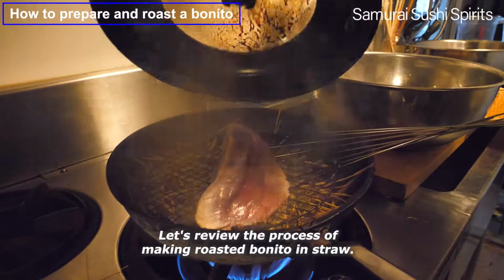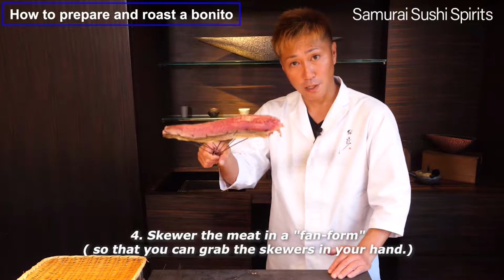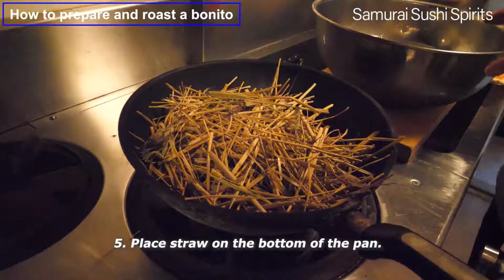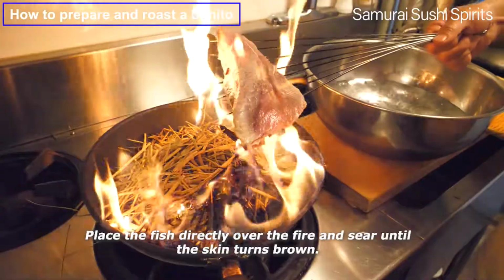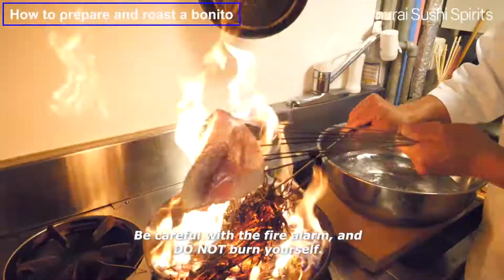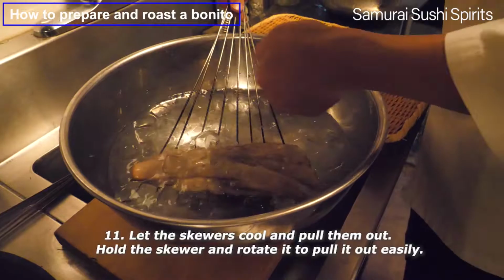How to prepare a Bonito & Seared in a strawfire by Michelin Sushi Chef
The regular price of our course is $199. If you create a new account and register, you will receive a discounted price of $15.99!

If you have an existing account, please create a new one.

We invite you into the special group on facebook.
About Michelin Sushi Chef Tetsu:

His family owned a sushi restaurant in Saga Prefecture in the Kyushu region.
Chef Tetsu grew up close to sushi and Japanese cuisine from a young age.

He later went on to pursue a completely different career path, but when his father closed the sushi restaurant, he vowed to revive it.

In November 2007, he opened his first restaurant, "Yamasa Shoten Sushi Yoshi" in Saga.

As a consequence of the restaurant's popularity in Saga Prefecture, Michelin researchers visited the restaurant.
The restaurant was listed in the Michelin Guide twice. (2014, 2019)

In June 2019, he opened "Sushi Yamasa" in Nishinakasu, Fukuoka, offering the best time and sushi to customers from home and abroad in a restaurant overlooking the night view of Nakasu.

If you have any questions, please feel free to DM us.